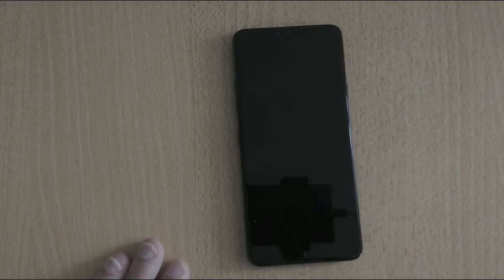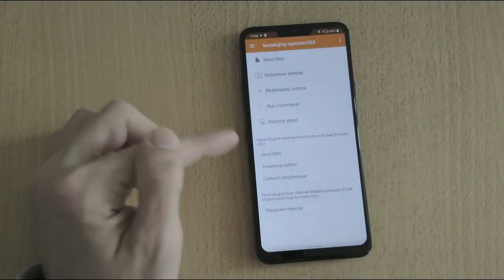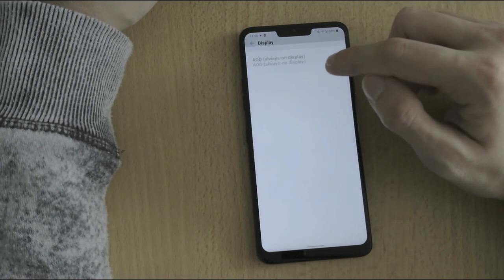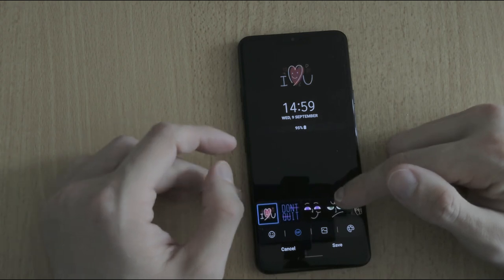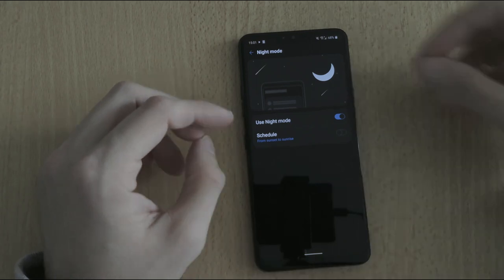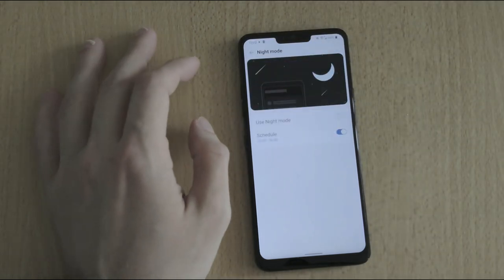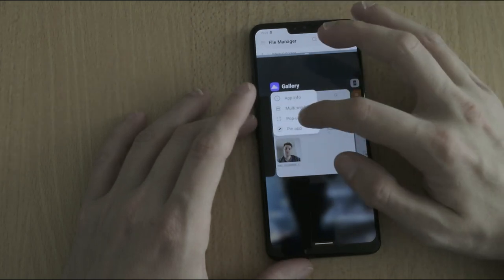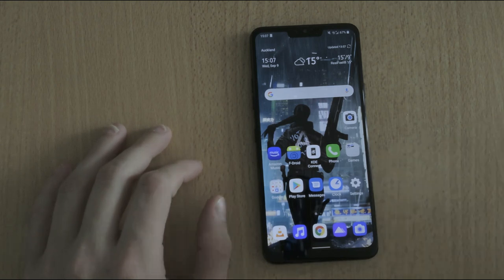LG G7 Android 10 New Features Overview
A small overview over the new features of Android 10 on the LG G7.

If you know about new features that missed please add them to the comments.
Did your Android 10 Upgrade arrive on the G7? What is your experience with it so far?